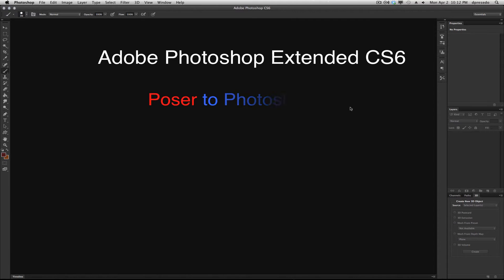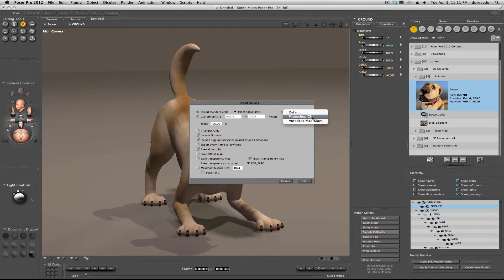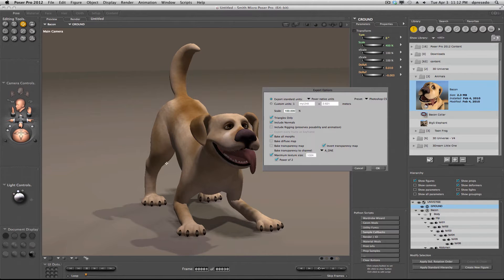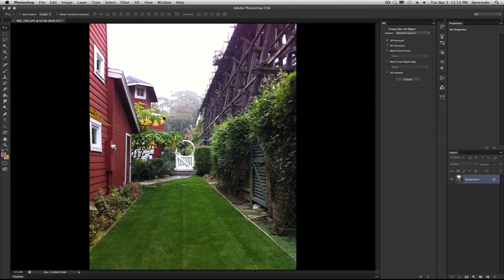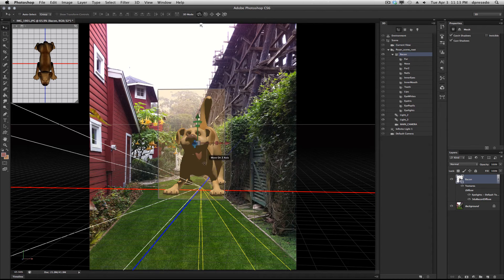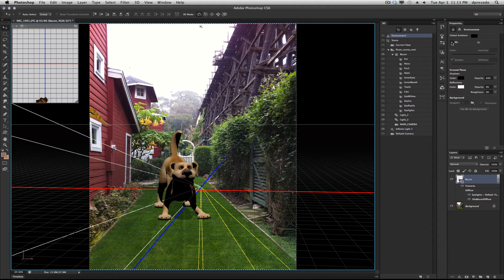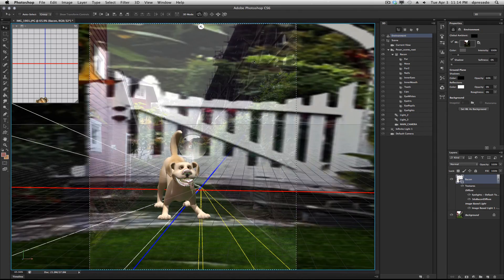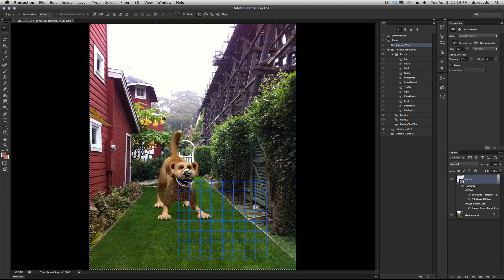Poser Pro 2012 to Photoshop CS6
A quick look at exporting a COLLADA file from Poser and importing into a photo within Photoshop.